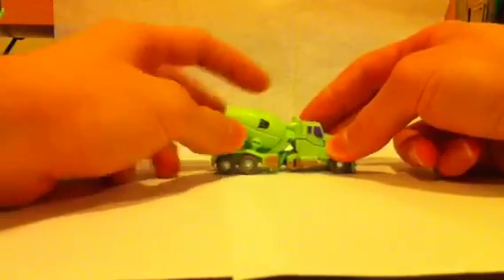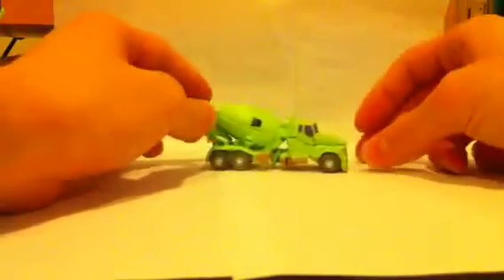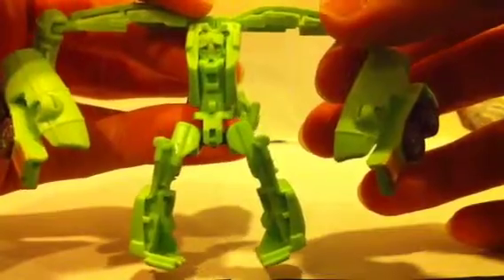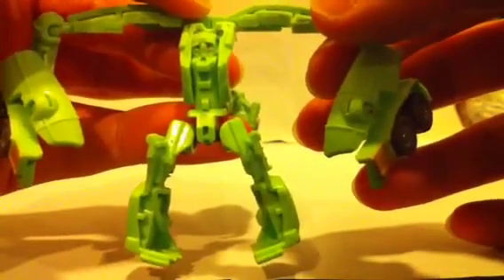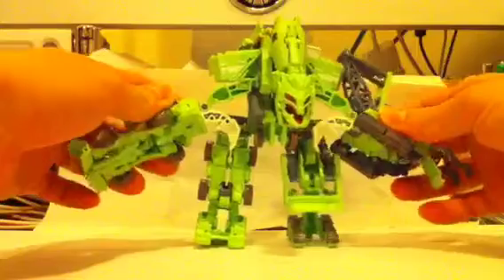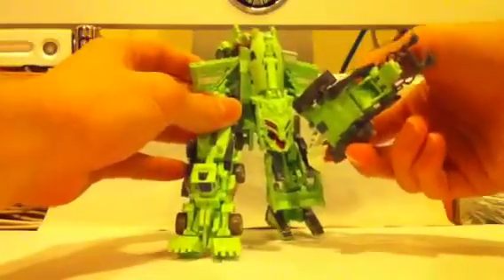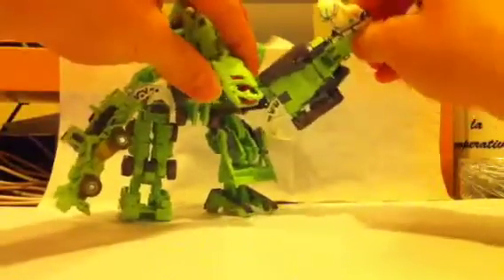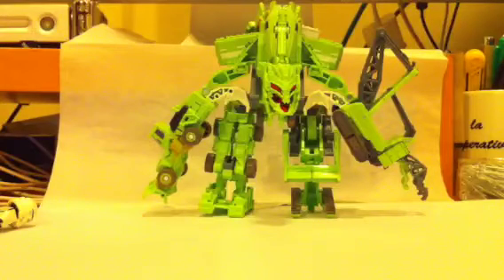G1 colors legends class Constructicons Part 7 of 7: Mixmaster and Devastator completed!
Here is part 7 of 7 constructicons: Mixmaster! Also included is the complete combined form of Devastator himself!